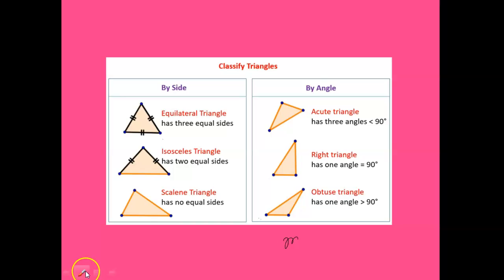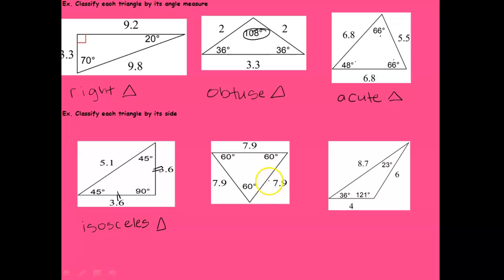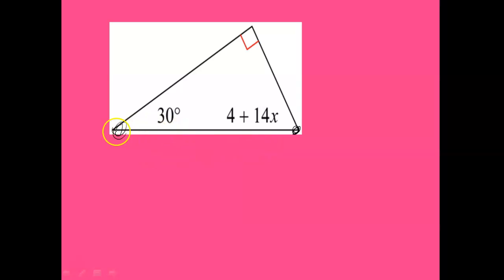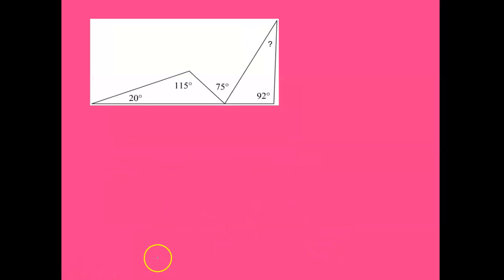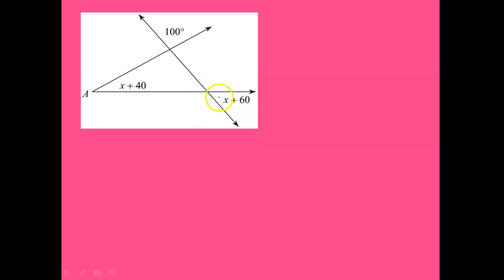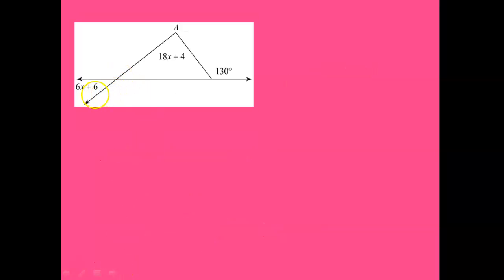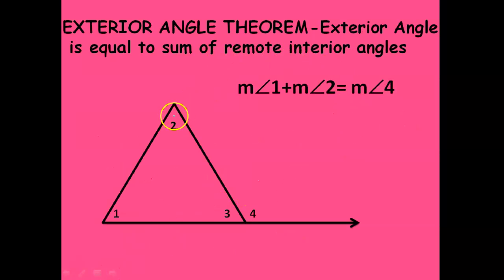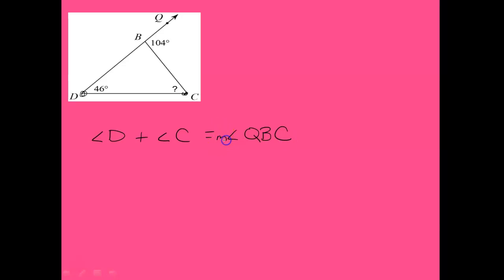Classifying Triangle Review,Angle Sum, Exterior Angle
Unedited Classroom notes.